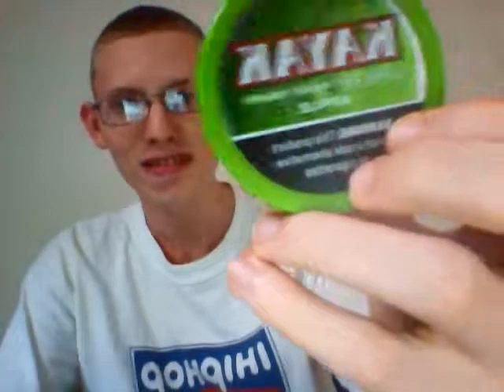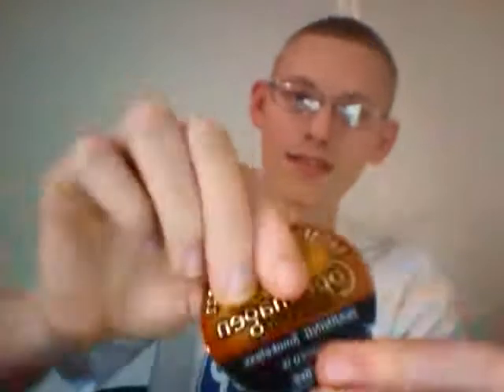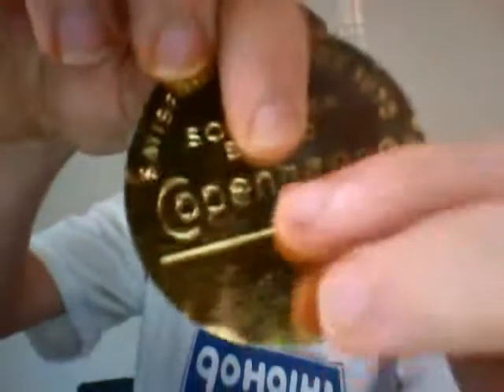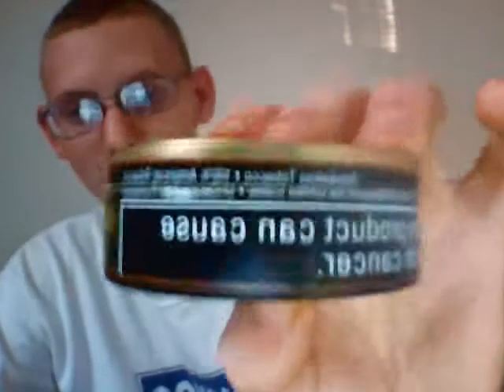kayak apple review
How to use snuff and the favor and smell of kayak apple and how it is a good to start with.

Outlaw
countrykansas
Kenny grimes
mudjug1